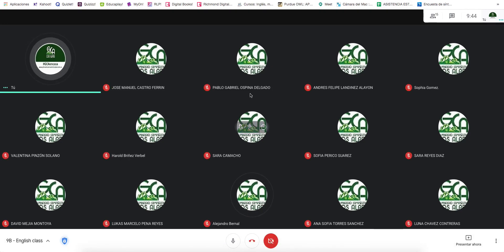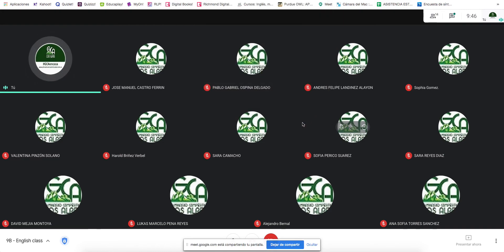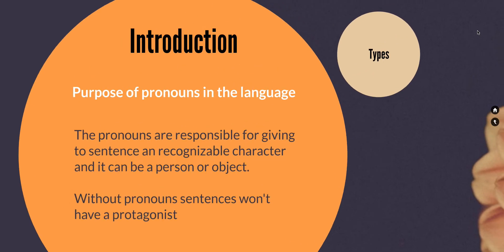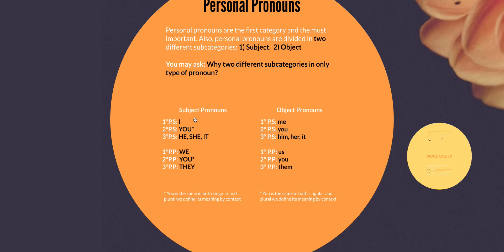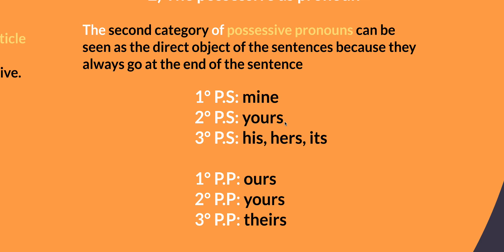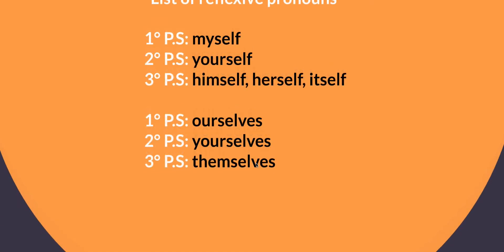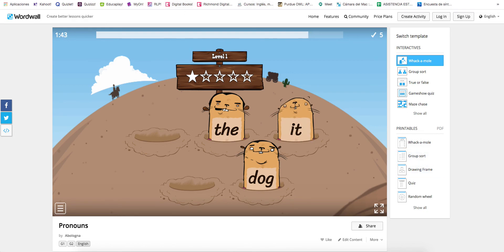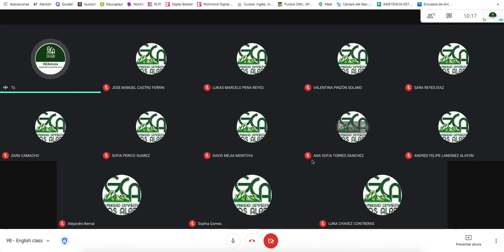9B-Personal, reflexive and possessives pronouns & adjectives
Hi dears!
This is the grammar explanation of pronouns.